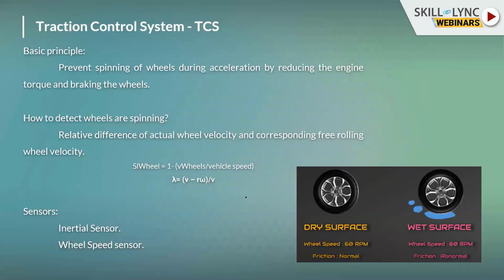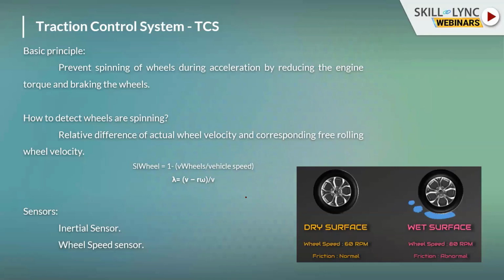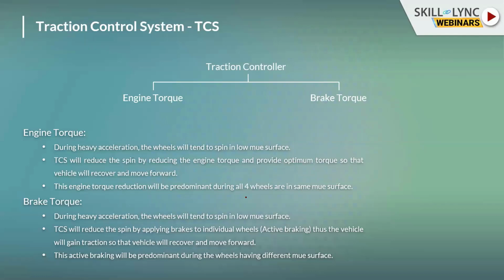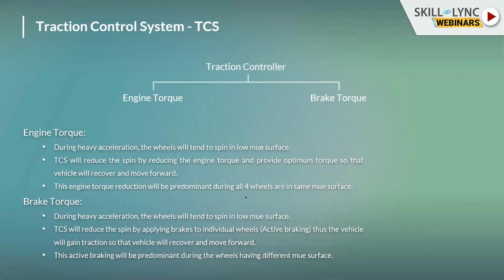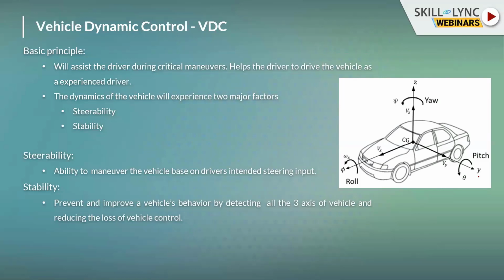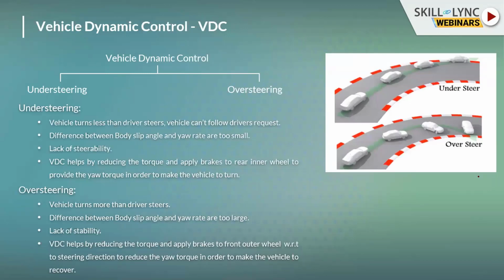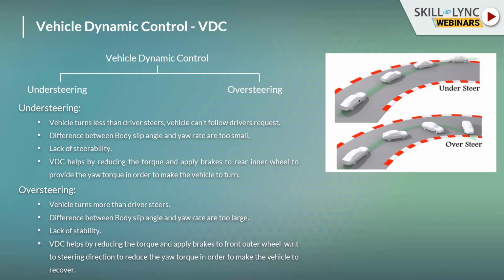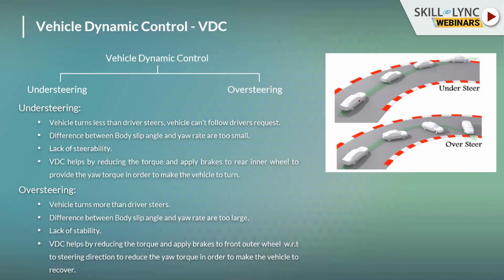Active Safety Systems in Vehicle (Part - 2) | Skill-Lync | Workshop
In this workshop, we will talk about “Active Safety Systems in Vehicle”. Our instructor tells us who can take up this course, vehicle safety, anti-lock braking system (ABS), traction control system (TCS), Vehicle dynamic control (VDC) etc. We also discuss the various career paths and job opportunities.

1. Skill-Lync is an e-learning platform for Engineering students with 1000+ positive reviews on Google.
2. Learn industry-oriented technical skills.
3. Work on 15+ Industry oriented projects. Create a strong profile that will help you get recruited.
4. Have a look at the profile of a student of ours
5. Attend live video conferencing support sessions every week.
6. Interact with industry experts and Skill-Lync support team 24/7 to get your doubts clarified
7. Get recruited with help from our placement assistance team.